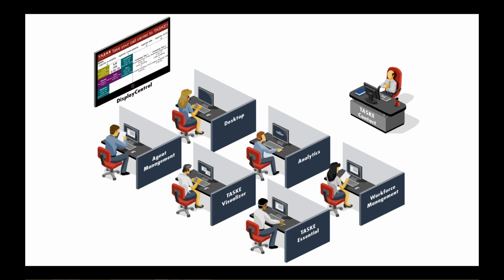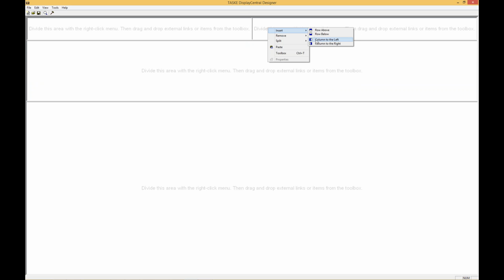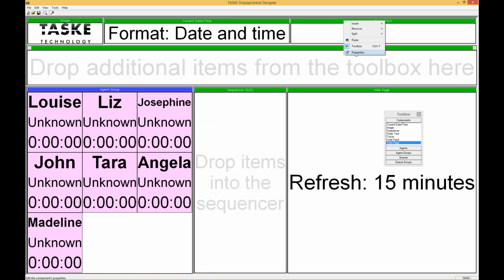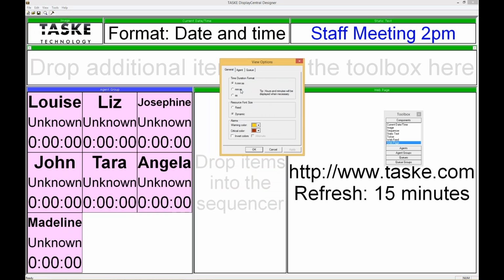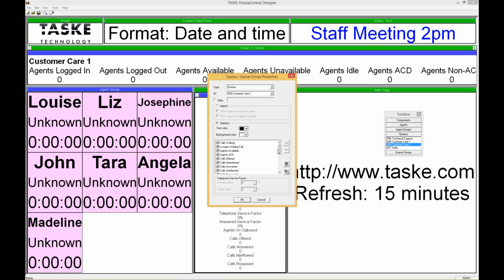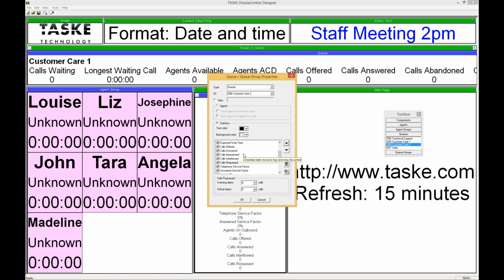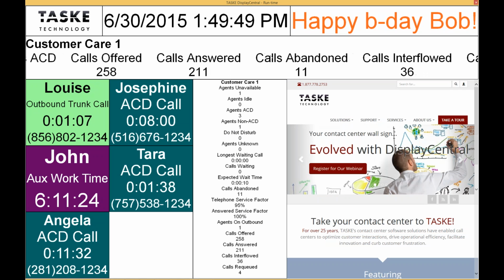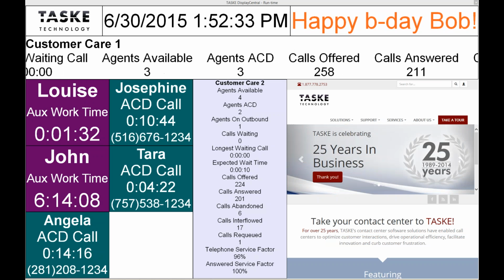TASKE DisplayCentral Webinar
Your contact center wall sign, evolved with DisplayCentral